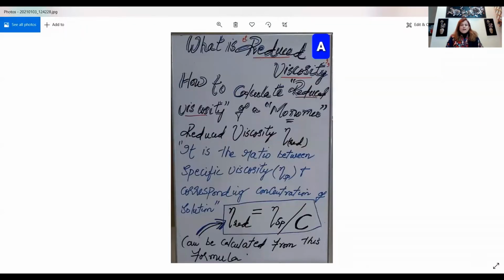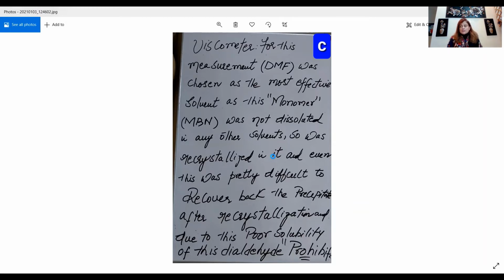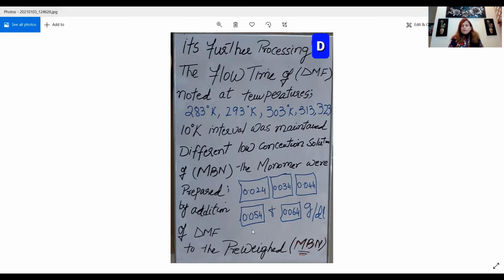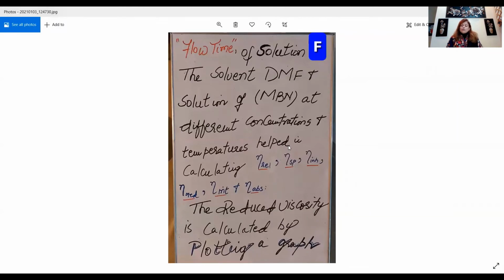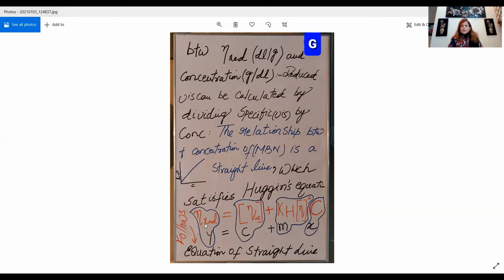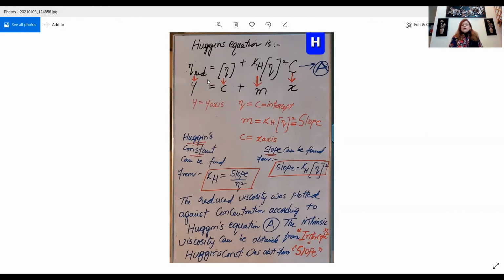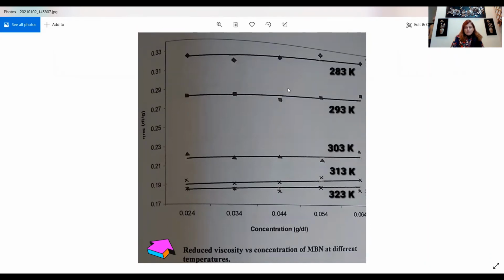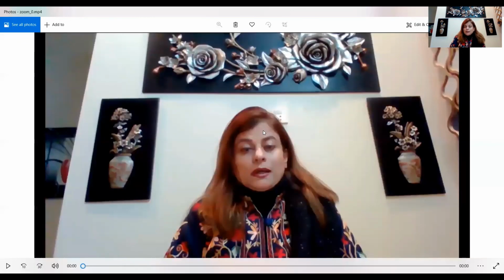DrMchem! | what is reduced viscosity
This video explains What is reduced viscosity and how to calculate it? It also describes the why it increases with the increase in concentration and decrease with increase in temperature?